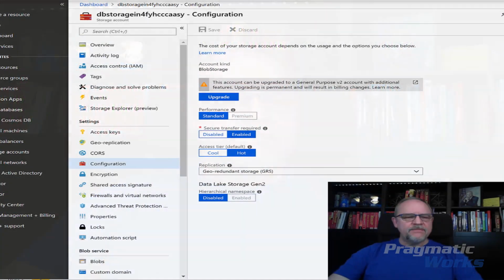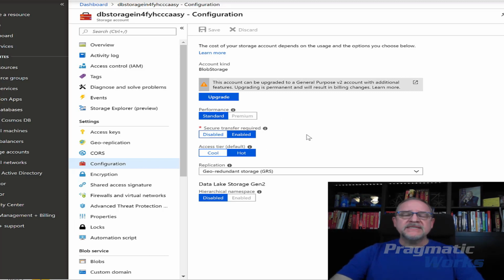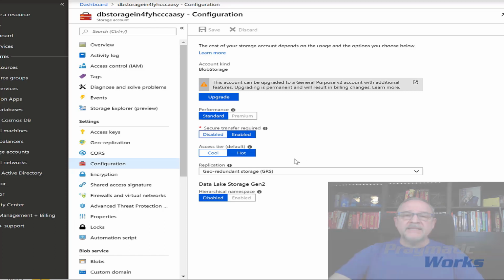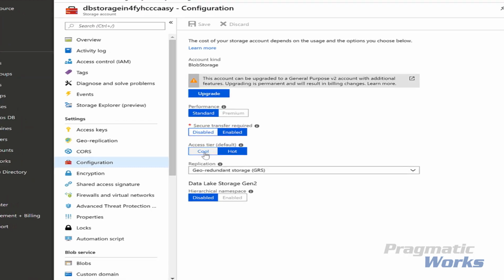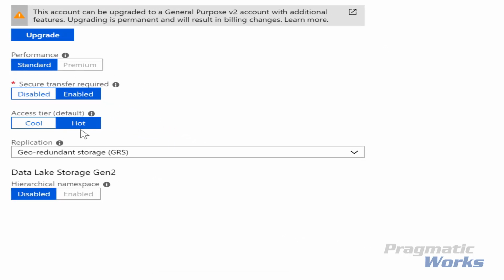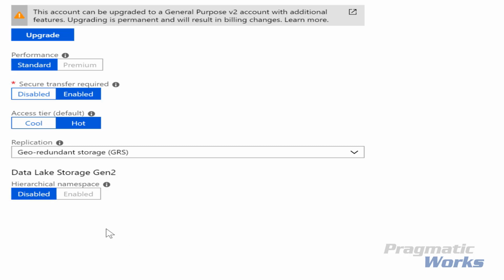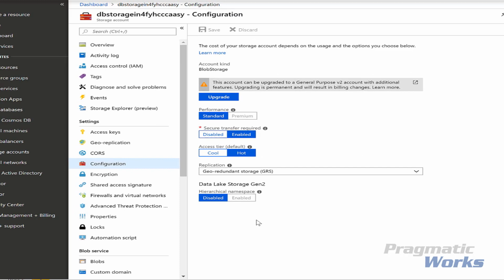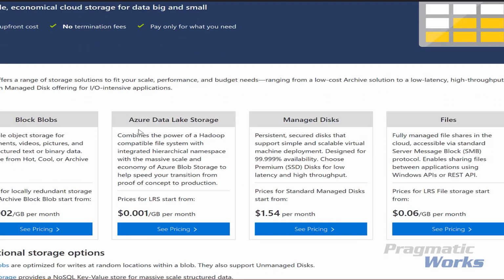Azure Data Lake Storage to the Rescue!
Having issues with your data outgrowing your storage? Azure Data Lake Storage to the rescue! Read to learn more.